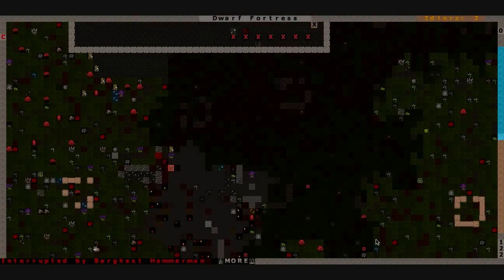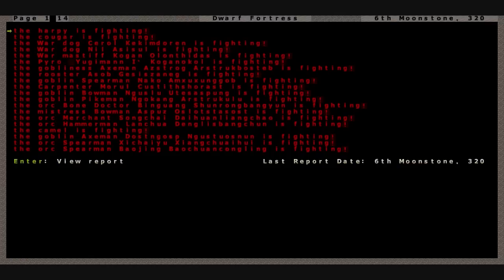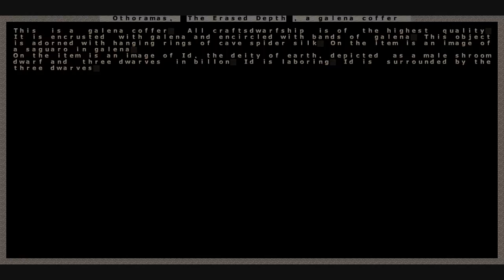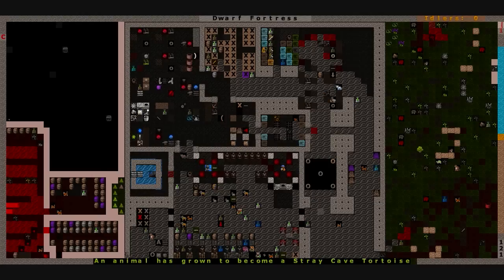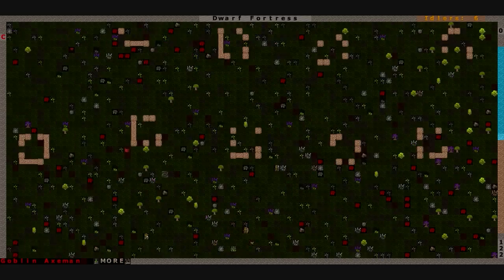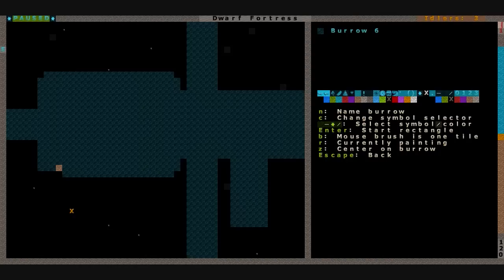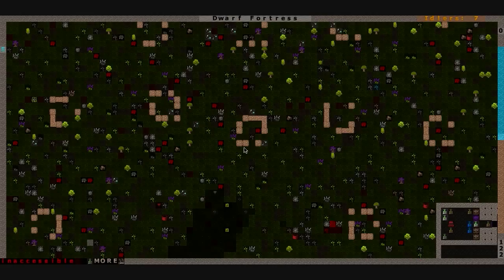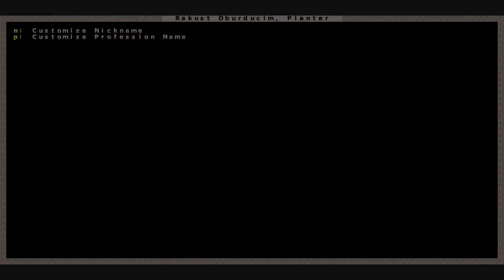Dwarf Fortress - Genesis Adventures Ch. 43 (Merchants and Goblins)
While we hide in our little hole in the ground the merchants and goblins fight it out up top. They clash, kill each other, run away, then ambush and clash again. I'm guessing that's why these ruins are ruins and have stayed ruins for so long.